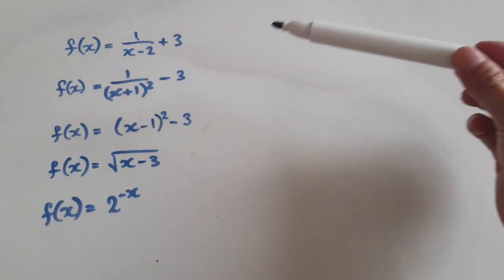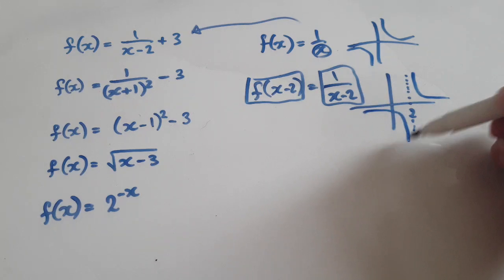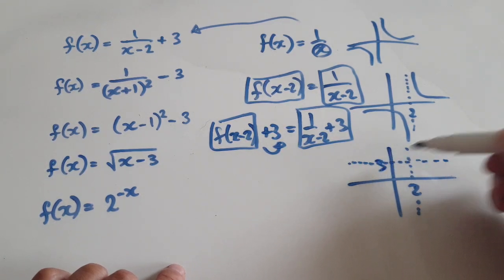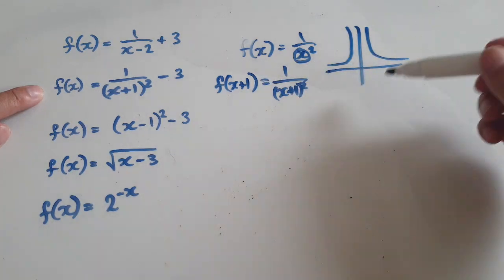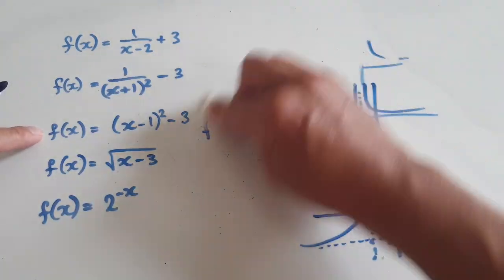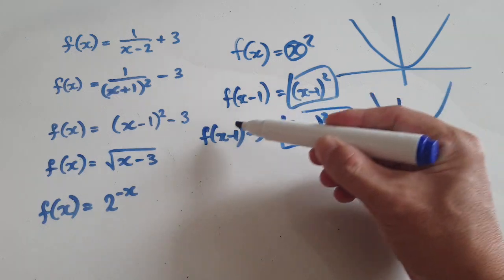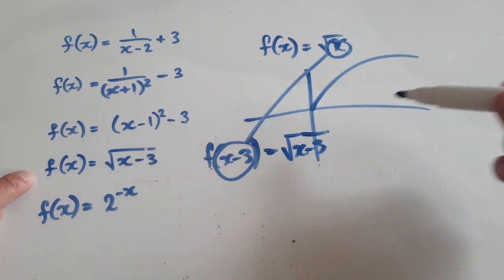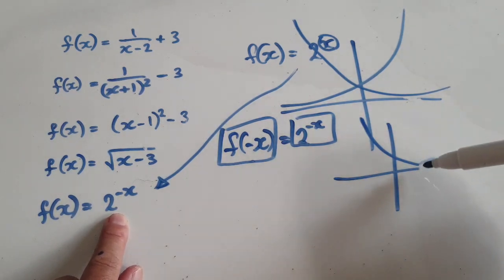Sketching Graphs by Using Transformations